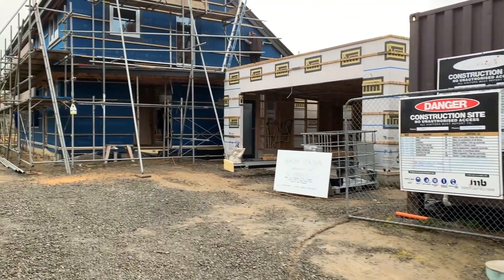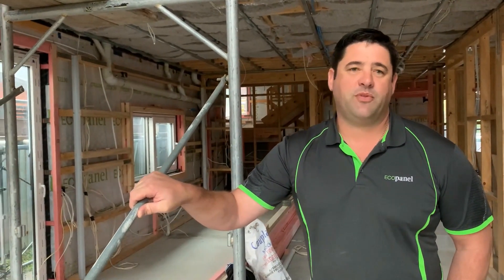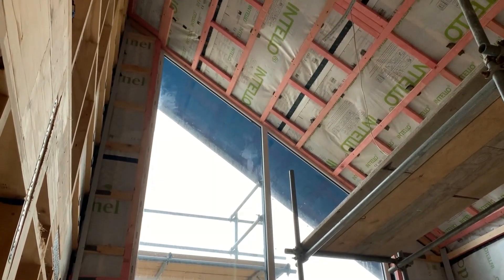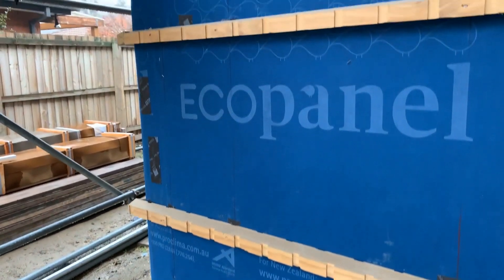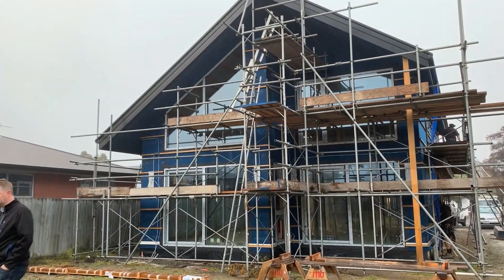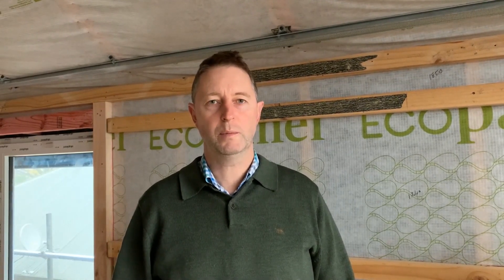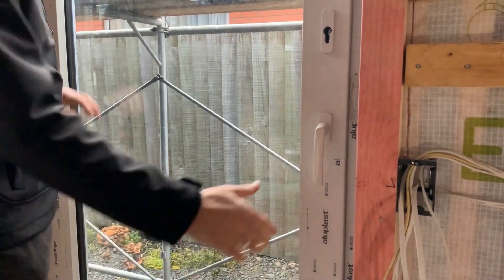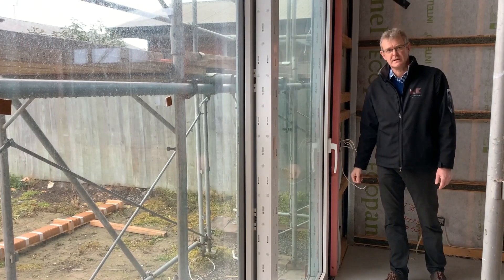Superhome Virtual Tour 1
Bob Burnett talks about the process of creating a Superhome and some of the details at one of the latest BBA projects under construction. Superhome Movement Tours ...each winter for 5 years New Zealand's most healthy, energy-efficient homes have been opened up to the public. Our goal is to raise standards so that all new homes are healthy and low carbon better for people and the planet. On these tours between 5,000 to 10,000 residents have attended, depending on if its a one weekend or three-weekend tour. This year tour planning was impacted by CV and we are producing video tours and 3D virtual tours to provide ongoing access and sharing of important educational information on how to create a Superhome.